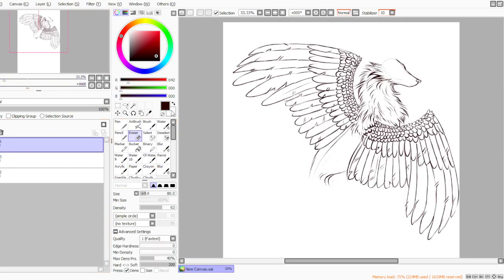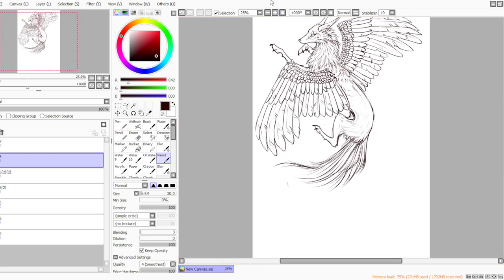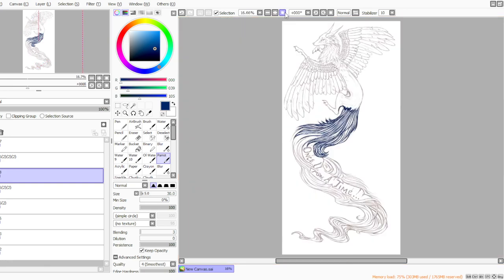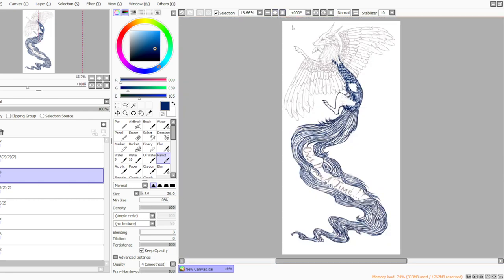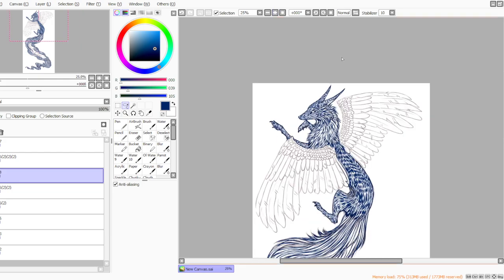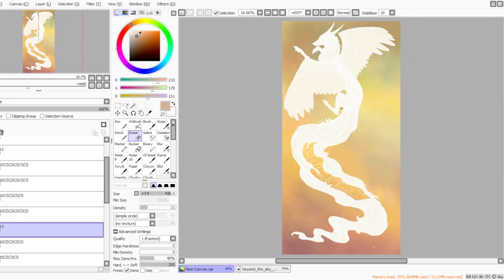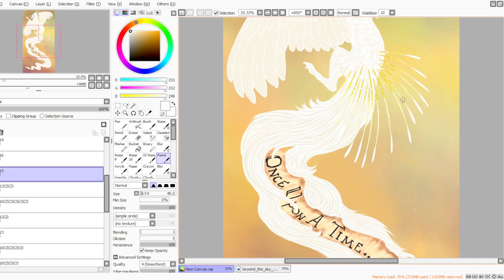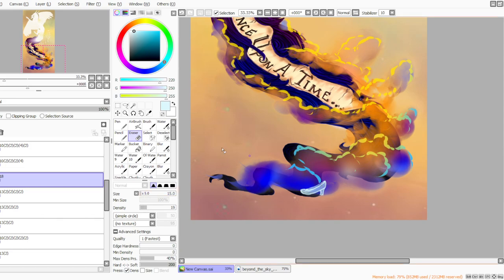Art Stream: Fairy Tale Design! | Art Process Video Part 1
Hi there, thanks for taking the time to click on my video! :)

This is a recording of my art being drawn by myself on Feb 2nd, 2023, creating a Fairy Tale-inspired QuillDog design that was posted up for auction!

All art seen in this video was created by me. :)

Art, design created by me, MischievousRaven, via the Paint Tool SAI program. I utilize the generic Parrot brush for most of my works. I use a Gaomon 1560 tablet connected to my laptop computer and I use my stylus directly with my tablet screen to create my artworks. Please refrain from stealing. Thank you!

A little about me: I'm an American lady from the rural heartland. I have been taking commissions professionally since late 2015, and am currently fully employed through my artwork. Most of my work revolves around the creation and development of character designs, but I also dabble in wildlife and environmental work, color work, vector logos and more. I hold a Masters degree in the Biology Education field, and a Bachelors of Science in Biology - Wildlife Conservation, am a licensed master falconer who hunts with falcons, and love the outdoors-- all of which bring significant inspiration to the designs I create.

This content is intended for a General audience; all parties involved (artist, client, participants, etc.) are adults. This content is not intended for children.

This video is available in high definition! On the video, click on the three dots in the upper right corner. Then, click on Quality. Choose 720p. Yay!

Nothing! It's just my voice responding to Twitch Chat :)